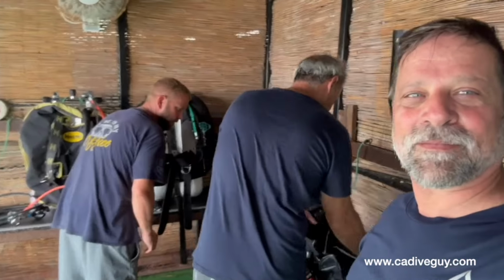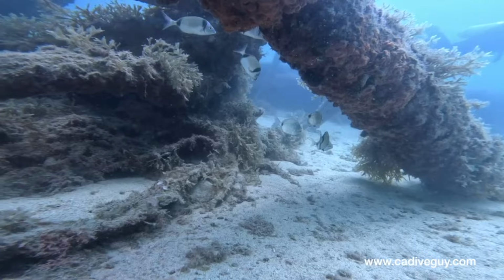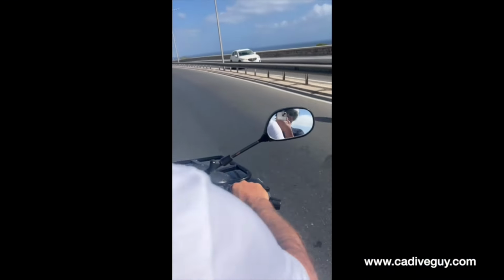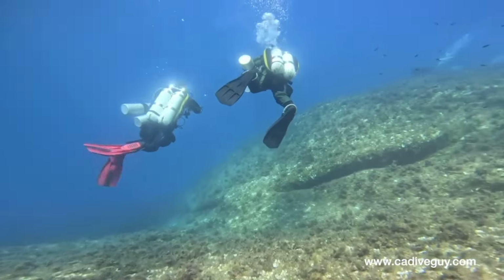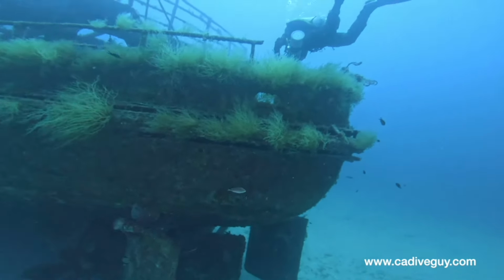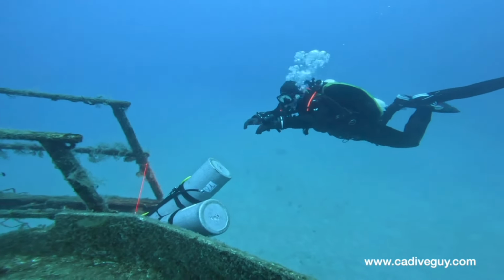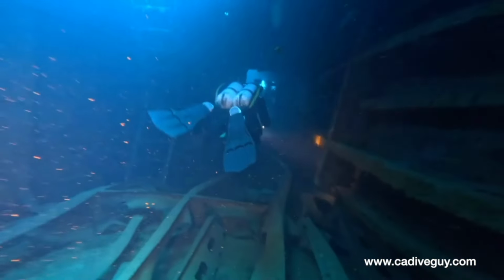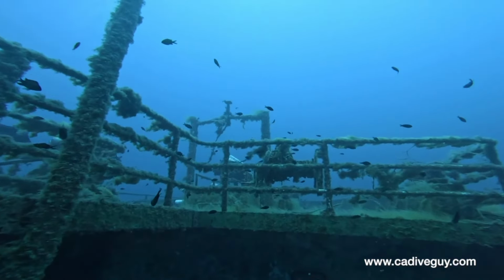Echoes of War: Tec Diving Malta's WWII Shipwrecks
Plunge into the deep blue waters of Malta and embark on an exhilarating Tec Diving adventure exploring the hauntingly beautiful WWII shipwrecks. As you descend into the crystal-clear depths, the silhouettes of sunken warships emerge from the shadows, revealing a world frozen in time. Navigate through the eerie corridors of submarines and battleships, where history whispers from every rusted hull and forgotten artifact. Encounter the vibrant marine life that now calls these relics home, weaving through the remains of wartime machinery and weaponry. Each dive is a journey through history, combining the thrill of technical diving with the awe of uncovering Malta's underwater secrets. Whether you're gliding past towering ship masts or peering into the ghostly interiors of sunken vessels, Tec Diving the WWII shipwrecks in Malta promises an unforgettable blend of adventure, history, and the serene beauty of the deep sea.